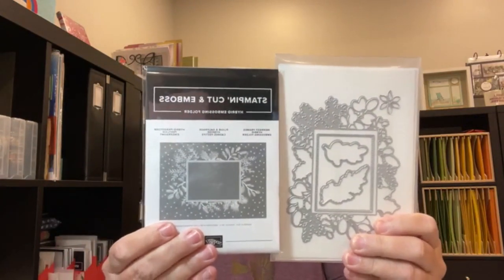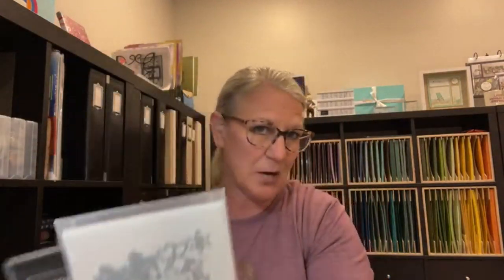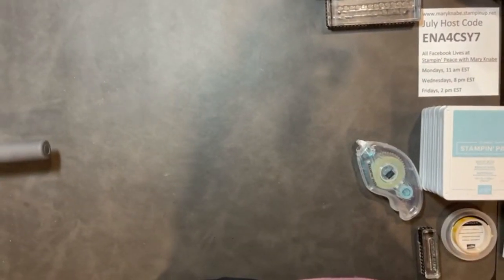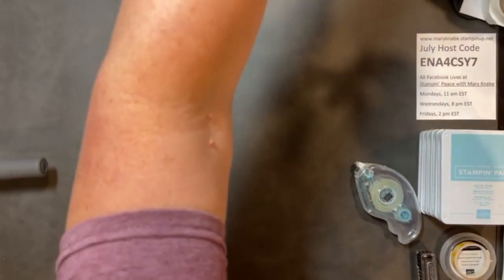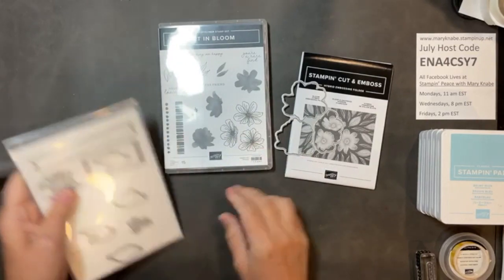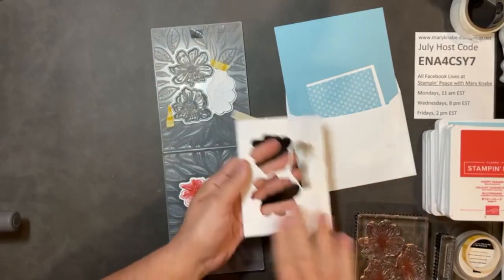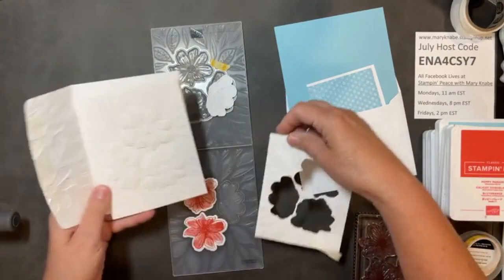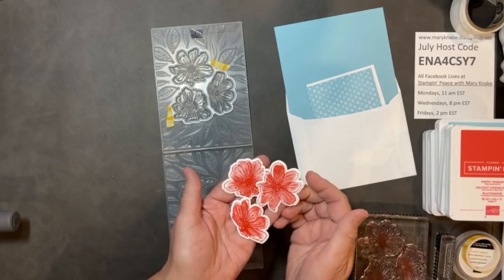Art in Bloom Bundle with Hybrid Embossing Folder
Introducing Stampin' Up!'s new Bloom HYBRID Embossing Folder! With this bundle you can cut and emboss at the same time in one easy step! How cool is that. Sounds like a paper crafter's dream to me. Or simply use each piece separately to emboss or die cut. No matter what you choose, you will love the versatility of this brand new category of embossing folders - the HYBRID Embossing Folder. In the following video, I'll show you just how the beautiful Bloom Hybrid Embossing Folder works and the different ways you can use it while making a wide variety of cards from simple and elegant to colorful and stepped up! Check it out now.

And to share the joy of stamping and paper crafting share the links with your family and friends.